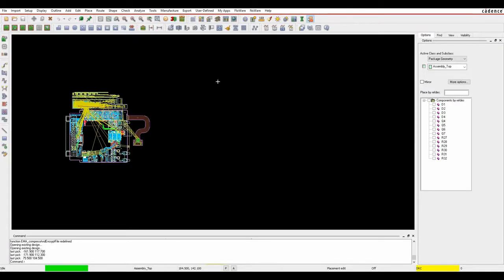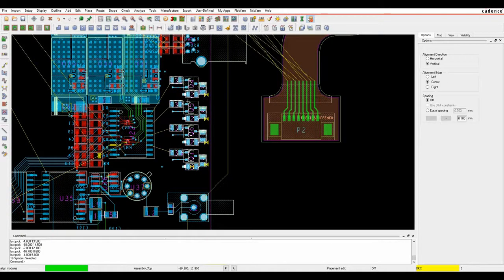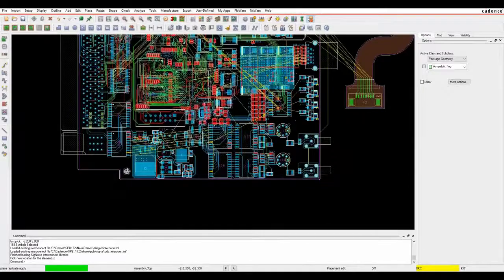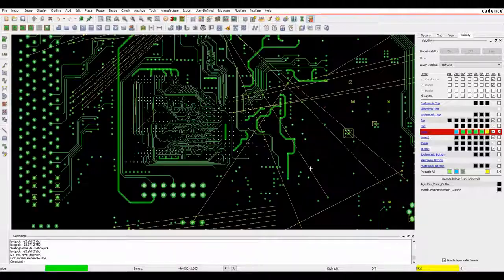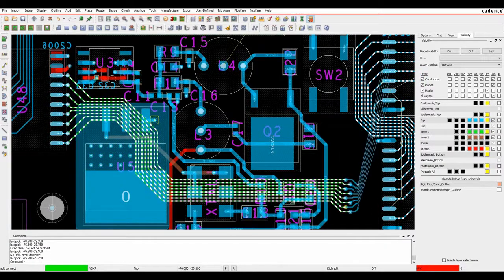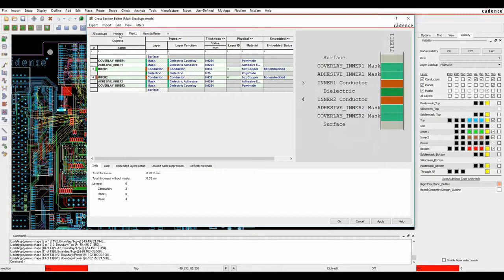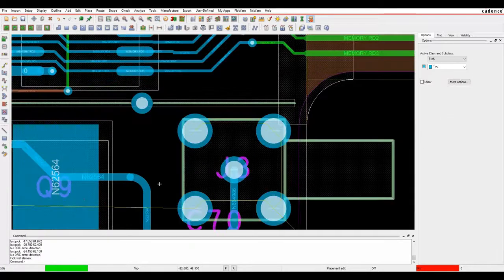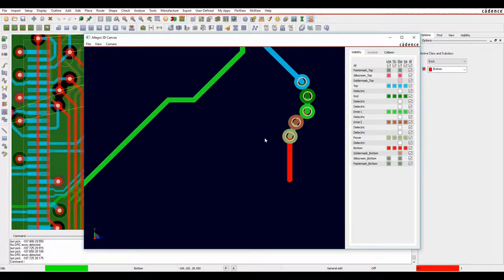史上最全Cadence学习视频集合